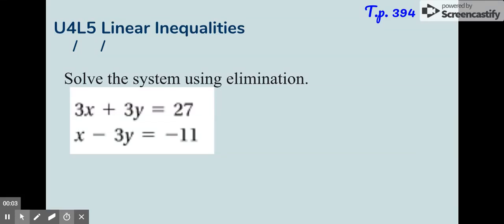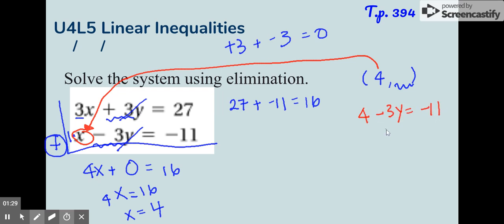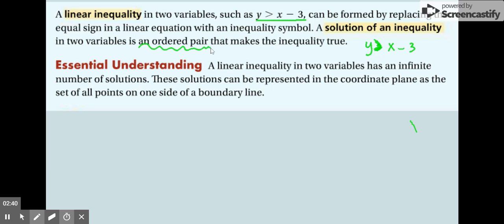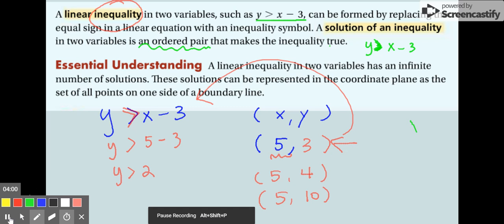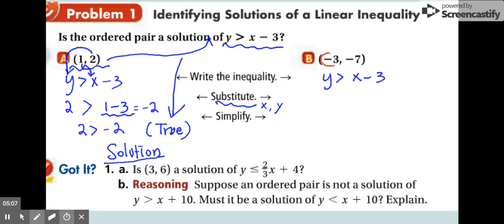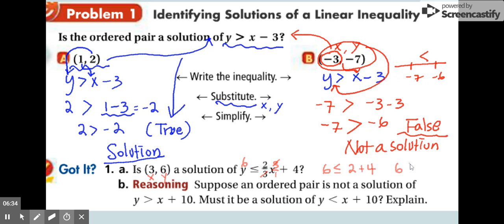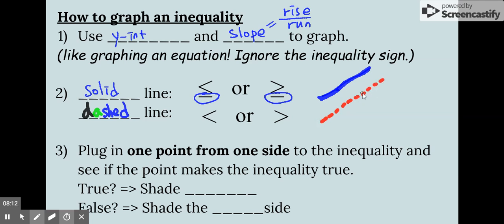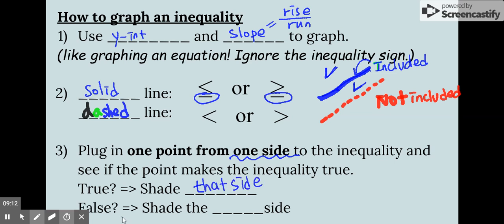Alg_Unit 4_Lesson Notes L5 Linear Inequalities 1/3